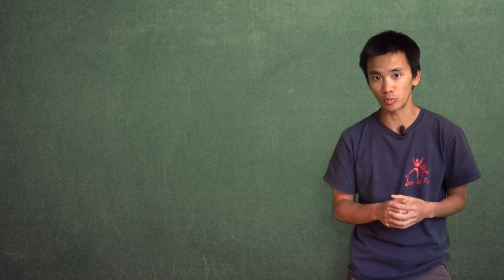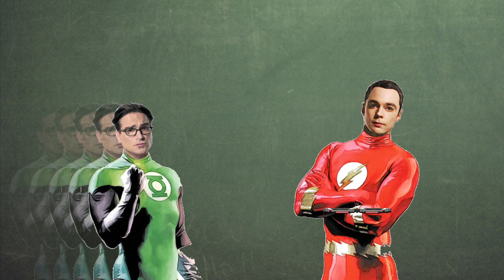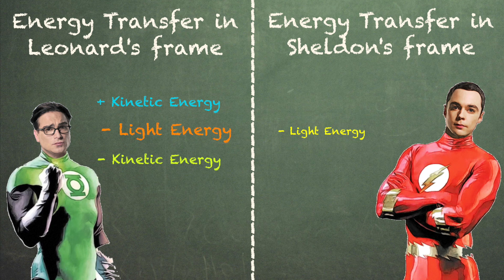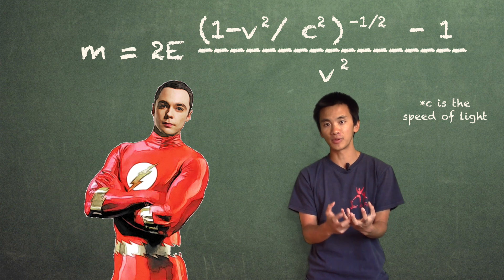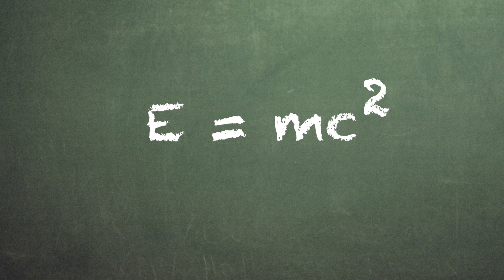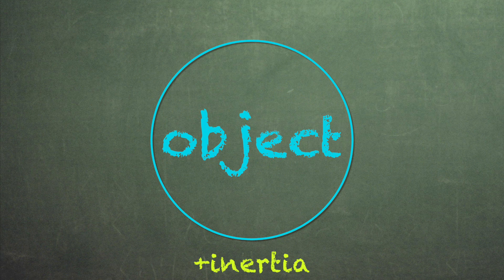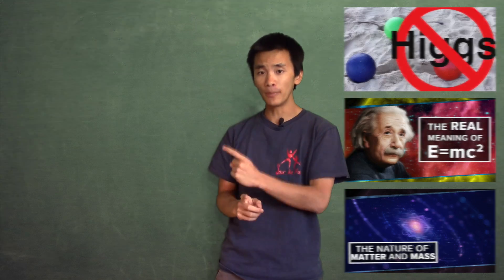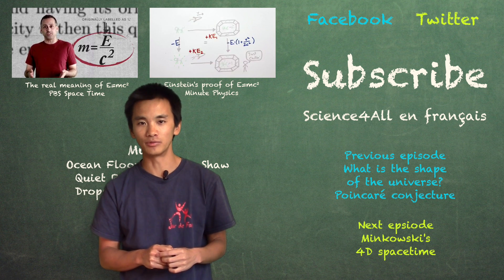What does E=mc² really mean? Relativity 22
E=mc² is probably the most beautiful equation of physics. Yet, its deep and subtle meaning is often misappropriated! In this video, I work out Einstein's original thoughts to better understand the message he intended to convey.

Does the Inertia of a Body Depend Upon its Energy Content? Albert Einstein